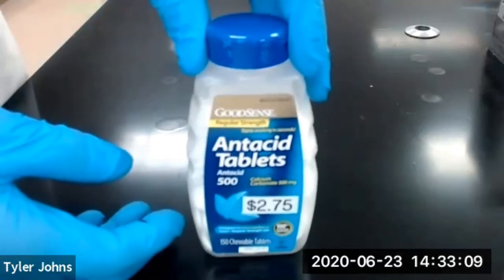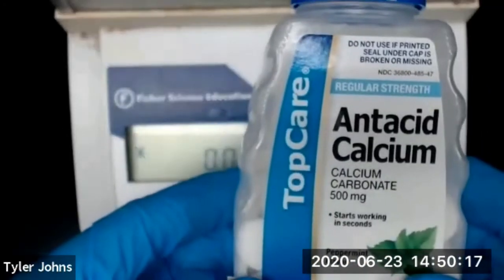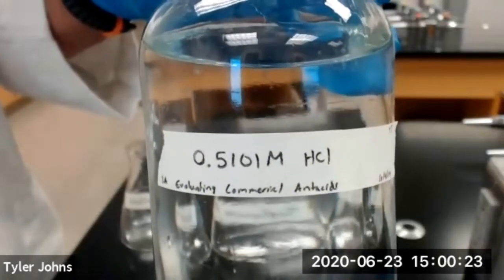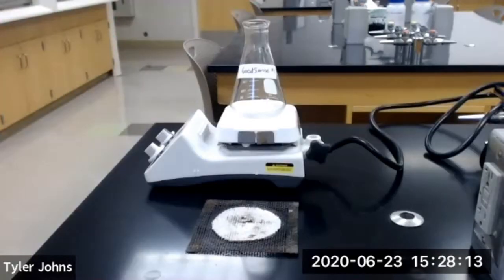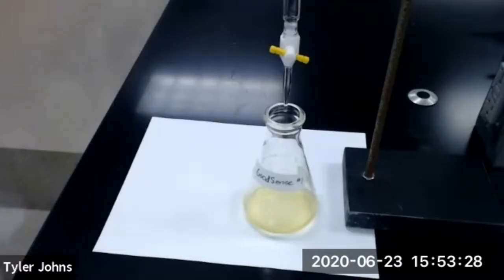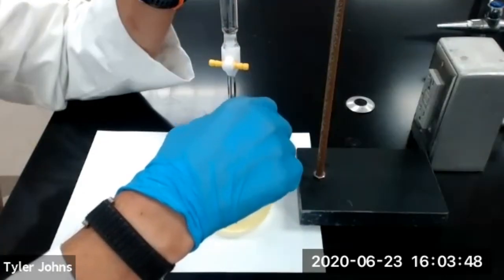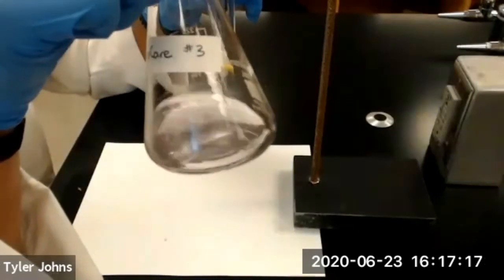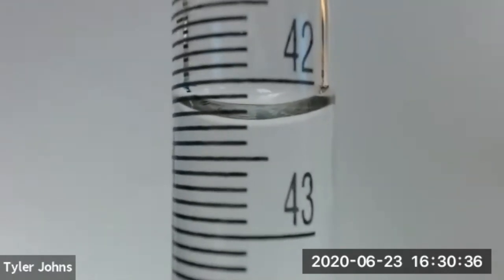Evaluating Commercial Antacids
In this experiment, we will determine the number of moles of hydrochloric acid neutralized by a commercial antacid tablet, and calculate the mass effectiveness and cost effectiveness of the tablet.  We will also compare the mass effectiveness and cost effectiveness of different brands of antacids.
Trial #1 (GoodSense) starts at 7:45
Trial #2 (Tums) starts at 10:53
Trial #3 (TopCare) starts at 12:39
Trial #4 (Equate) starts at 14:33
16:52 Equations, Formulas & Examples